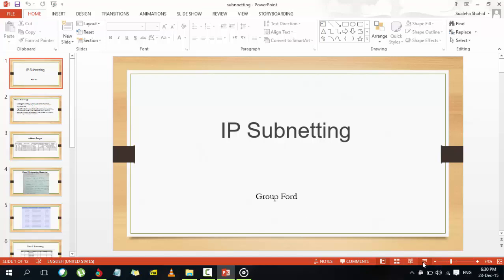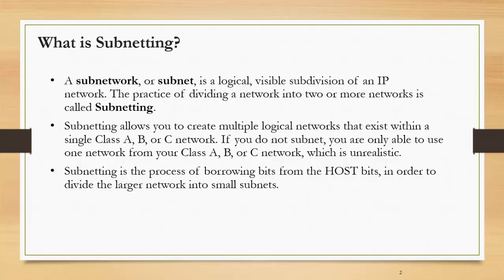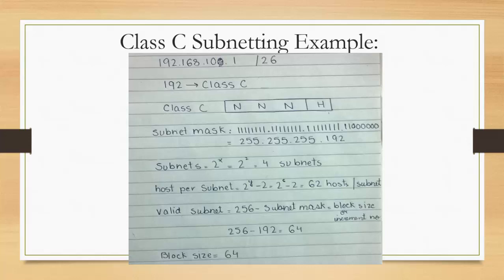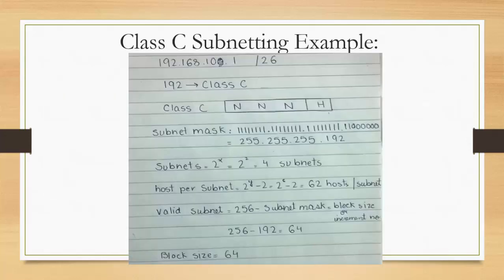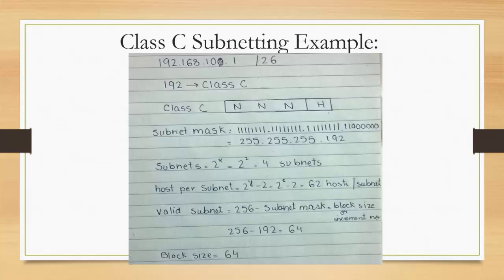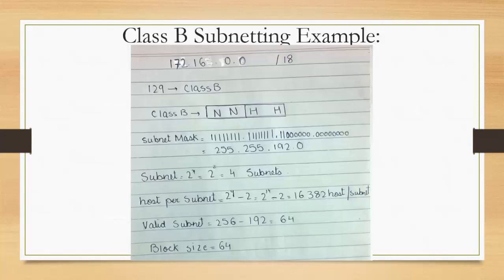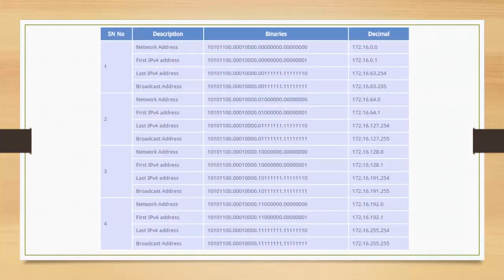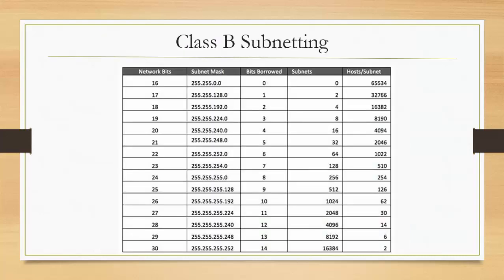Subnetting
Group Ford presents this video answering the following questions:
IP Subnetting.
Demonstrate examples.